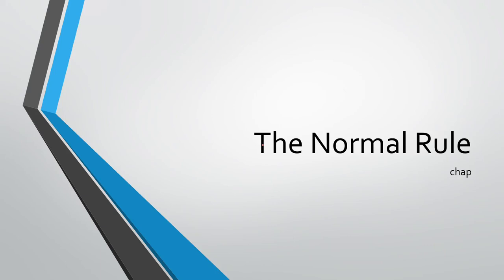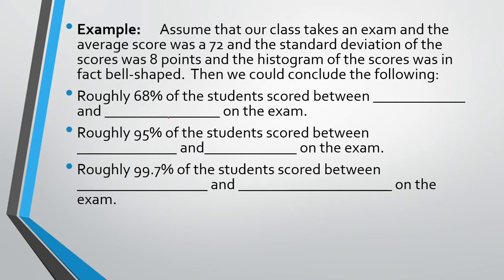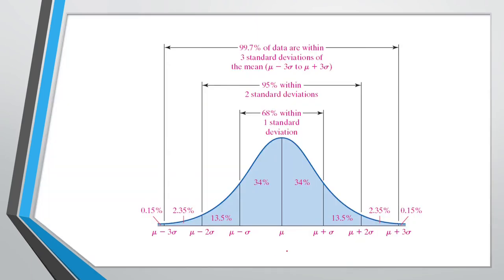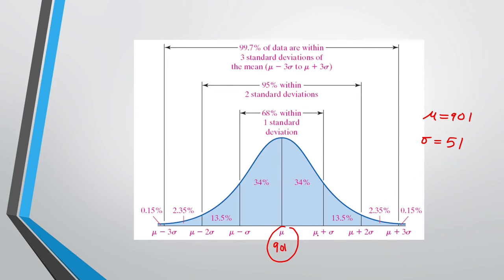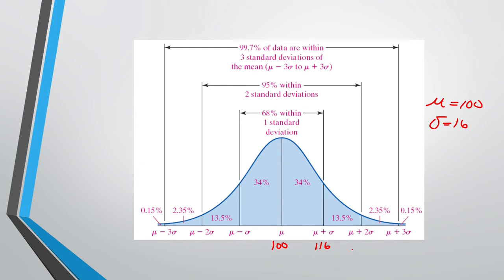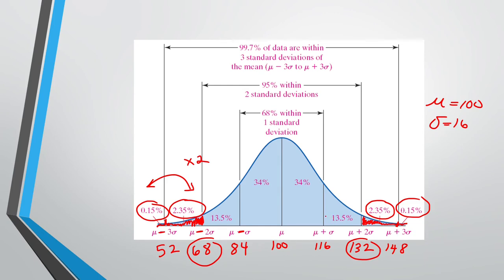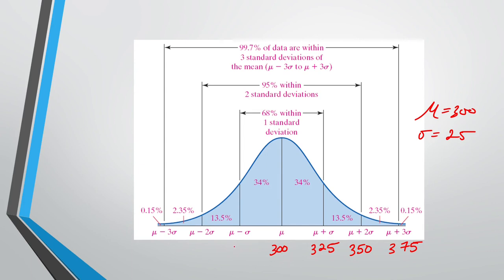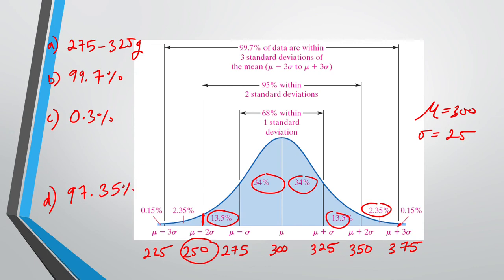The Normal Rule